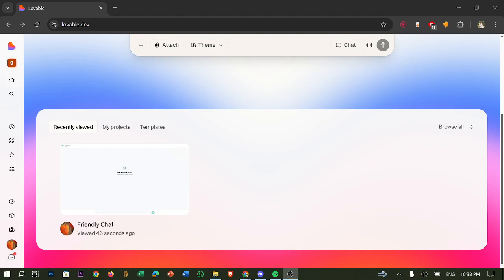How To Fix Button Click Not Working In Lovable ! Tutorial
Today we talk about fix button click not working in lovable,lovable,button click not working in lovable